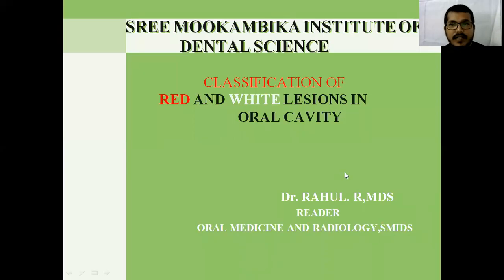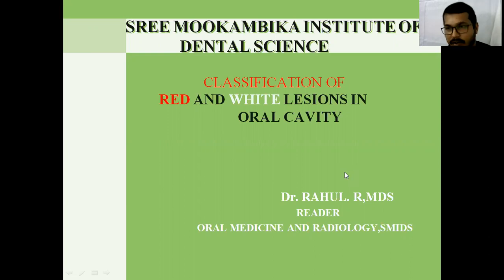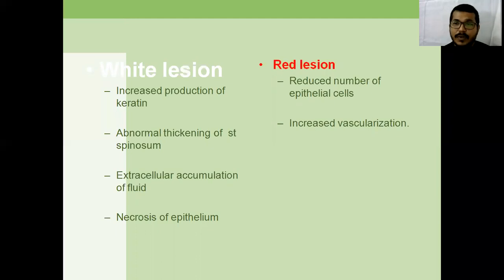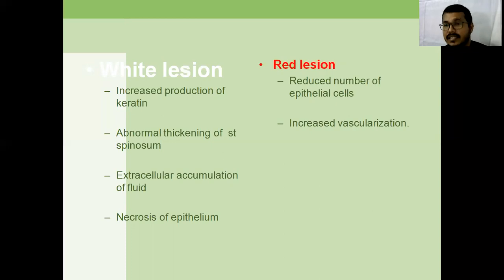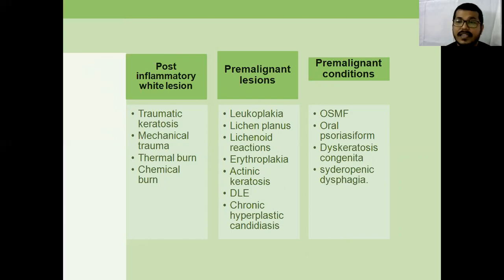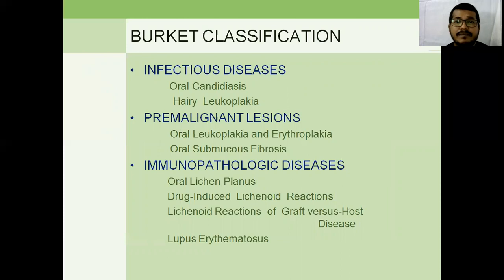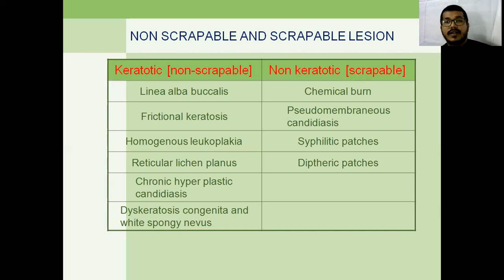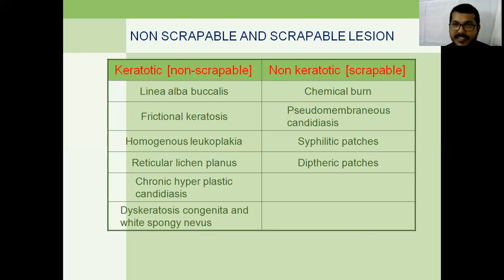Classification of Red and White lesions of Oral Cavity.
In this Video Dr.Rahul has discussed briefly about the Classification of Red and White lesions of Oral Cavity.